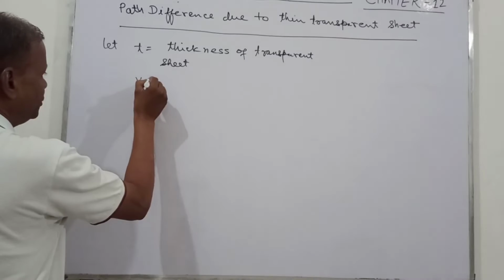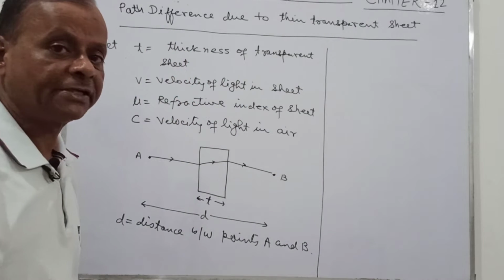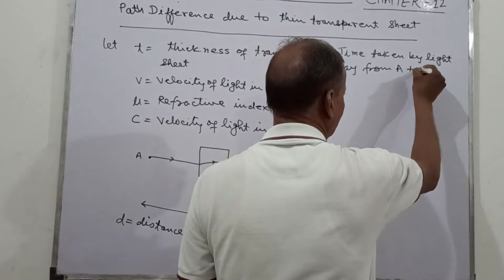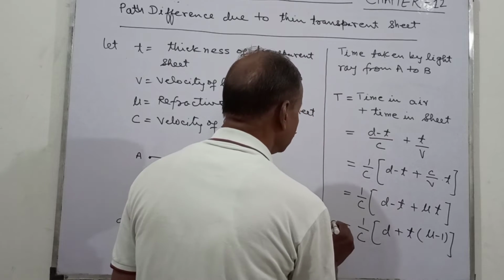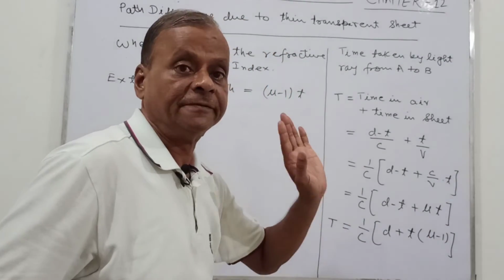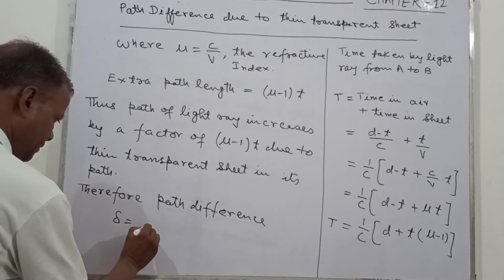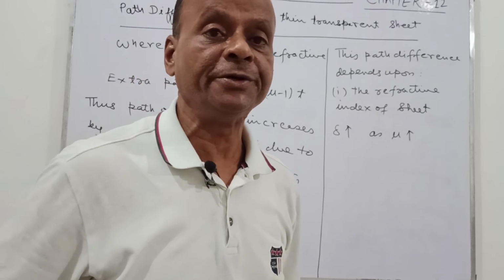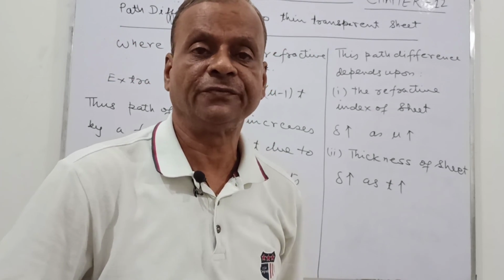PATH DIFFERENCE DUE TO THIN TRANSPARENT SHEET CLASS- 12th CHAPTER-12 RAY OPTICS